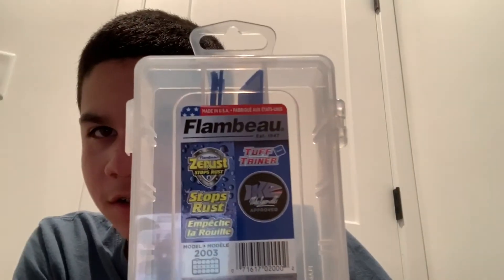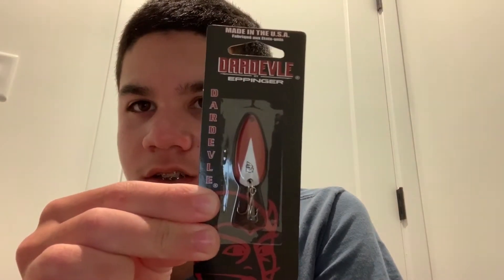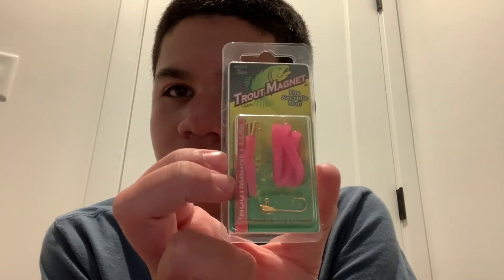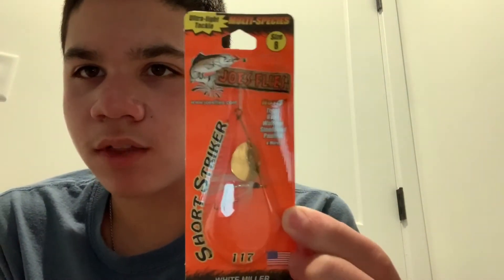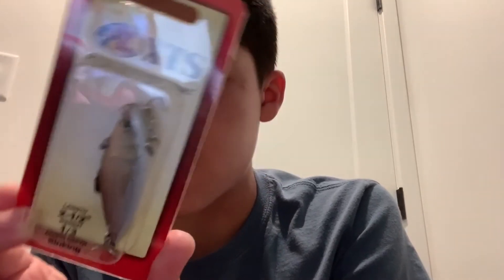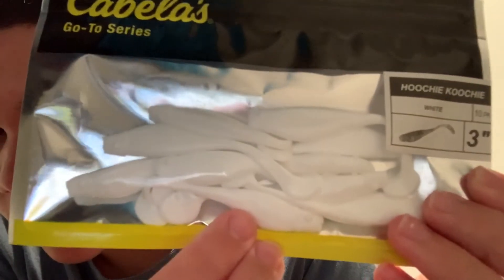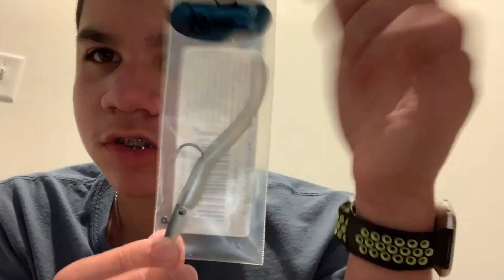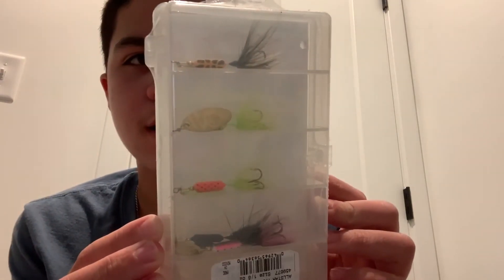NEW Fishing Tackle! (CABELA’S Pickups)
I hope you guys enjoyed this pickups video! Please stick with me as uploads slow down to two a week. I’m going to try to make the videos as great as possible for you. Thank you everyone for all of the support recently, it really does mean a lot!

Music in this video is a HICAP Type Beat